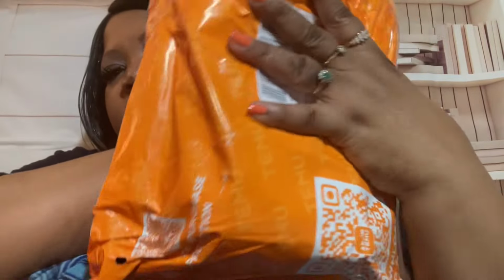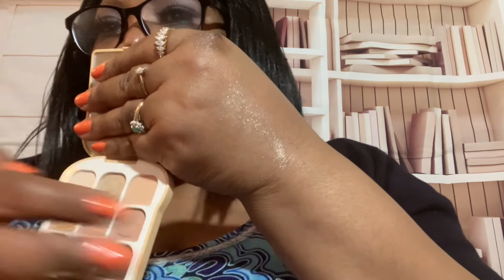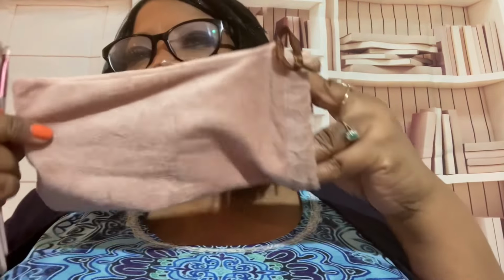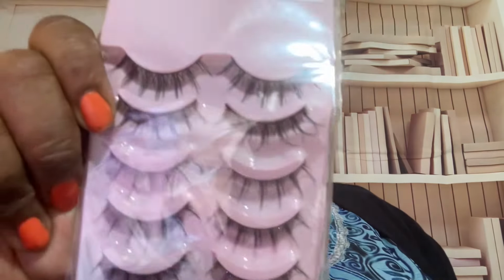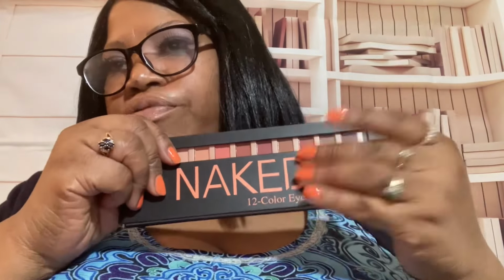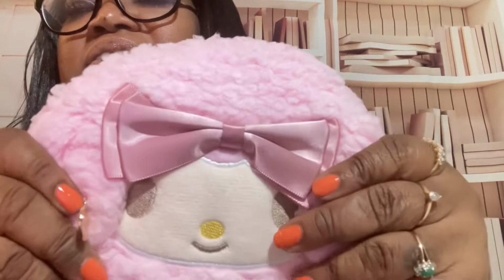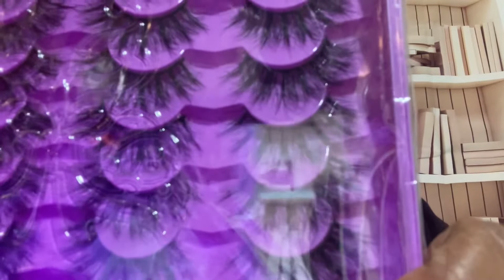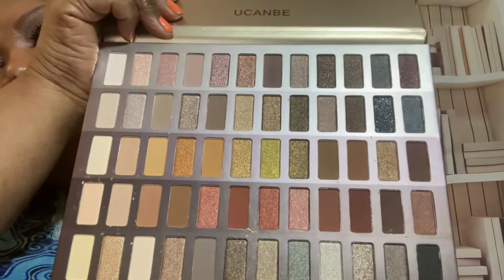You won't believe what's inside this Temu box (Unboxing)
To take advantage of the discount you must be a first time customer.  Remember to use the code {fav34086}

ABSOLUTELY Obssessed!!! Everything is below 💰10 from Temu!

It's essentially Amazon but the prices are insane🔥 Don’t forget to download Temu App to discover more discounts!

9 Colors Eyeshadow Palette, Toast Shape, High Pigmented, Waterproof color01# *
$4.99
1 PC 12 Colors Makeup Nude Colors Eyeshadow Palette Natural Nude Color B *
$5.49

8 Color Matte Velvet Lip Gloss, Liquid Lipstick Waterproof Long Lasting in Color Craze*
$1.69

1pc Pink Sheep Fluffy Pencil Case Size 3.9*2.5*4.7 inch *
Pink $3.99

1PC 12 Colors Makeup Nude Colors Eyeshadow Palette Natural Nude Color A
$5.49

Cosmetic Print Makeup Bag Small Zipper Bag Cute Traveling Hzb894
$1.99

20 Pairs 6D False Eyelashes Multipack Natural Thick And Curled FX199-5 *
$4.79
13 pcs Makeup Brushes Eye Shadows Set, With Gift Bag Color Mi
UCANBE Luxury Gathering 60 Colors Eyeshadow Makeup Palette. 60 Color
$10.19
5 Pairs Cat Eye Lashes Natural Look False Eyelashes Fluffy Curl Strip A-B15
$2.89
4D Silk Fiver Mascara No Blooming Waterproof Long Lasting Mascara
As The Picture
$1.49
5 Pairs Manga Lashes Cos Dance Performance Eyelash Handmade 001
$1.69
8 Pcs Portable Soft Makeup Brushes Set For Eyeshadow Foundation
Lime Green $1.39